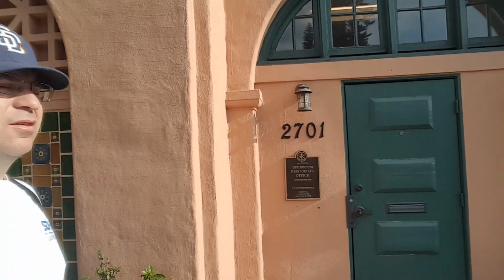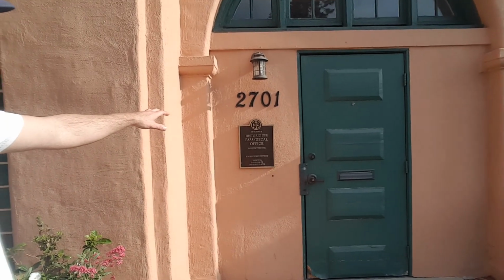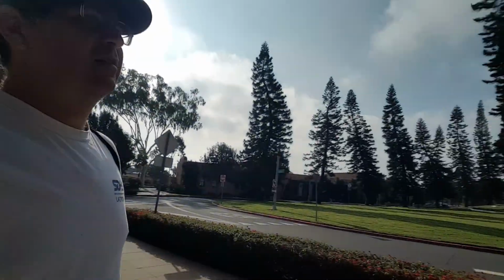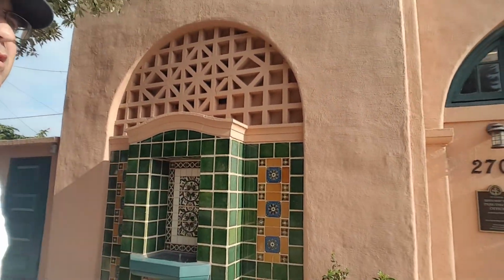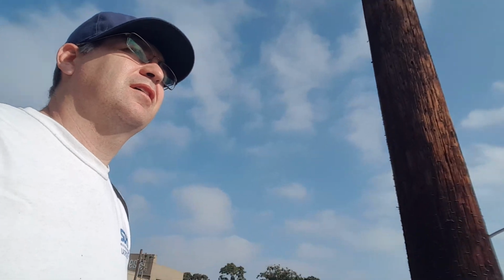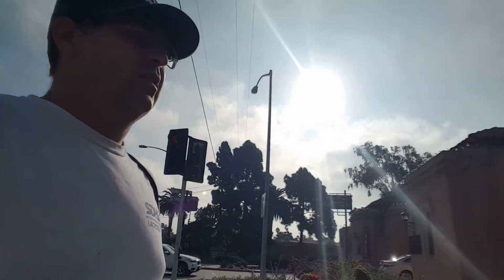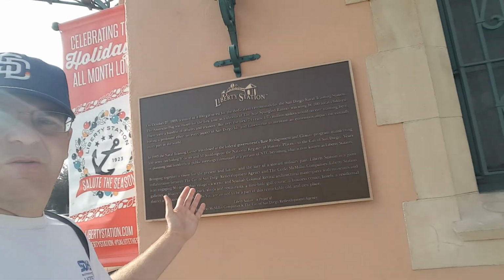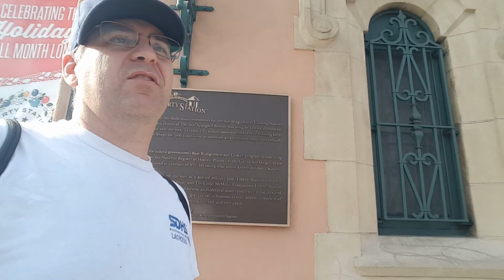NTC front gate, Bldg 21